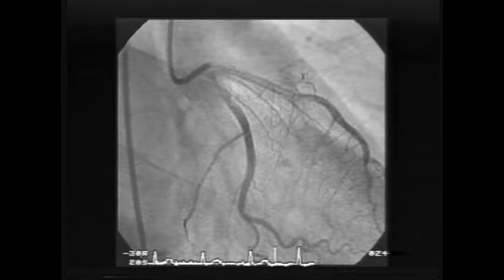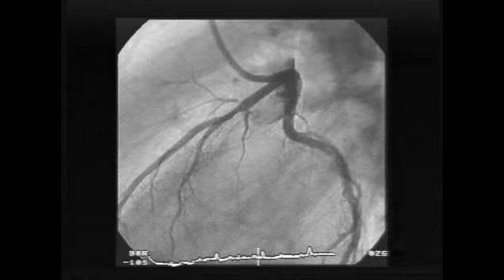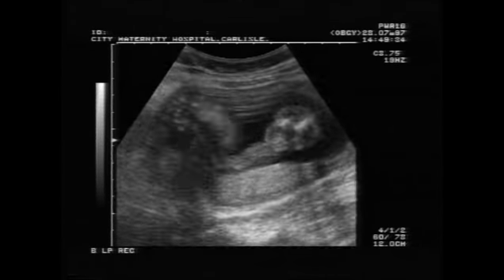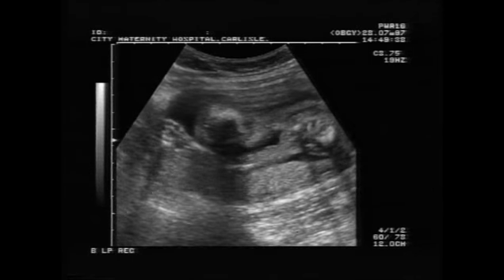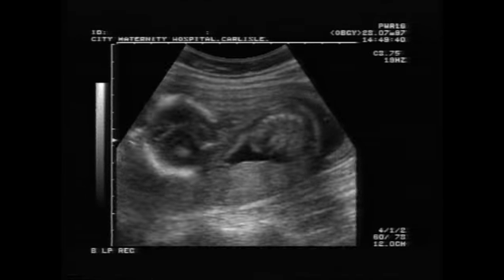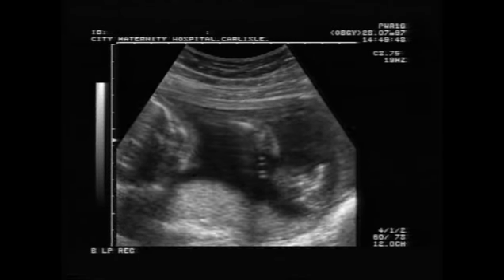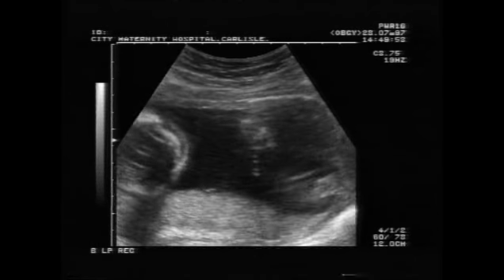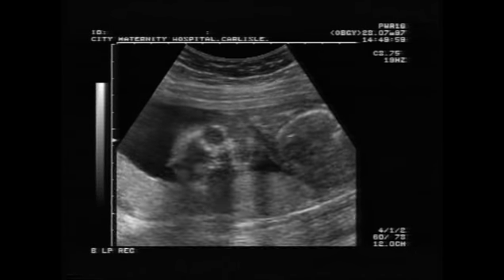Heart and circulation 7, Histology, coronary angeography, feral heart ultrasound